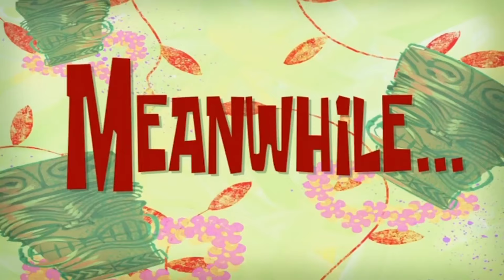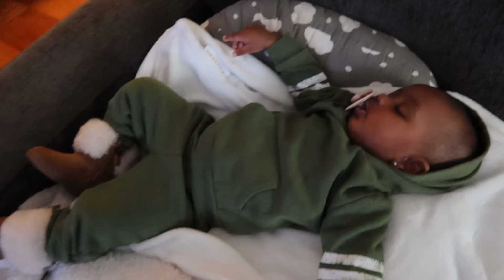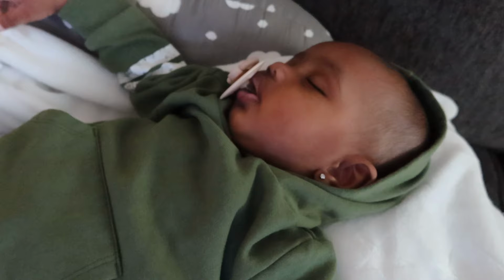Epic Family Adventure: Front Row at Toronto Raptors Game ft. SugarHill Gang!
Took a Workcation trip to Toronto, Canada with my family. I also booked a halftime performance for Sugarhill Gang! They performed the halftime show and instead of staying home, I decided to take this trip with my family.
Darnell Roy Films!

Taking you around my world and giving insider to some of the most creative moments!

All engineered by Joy.